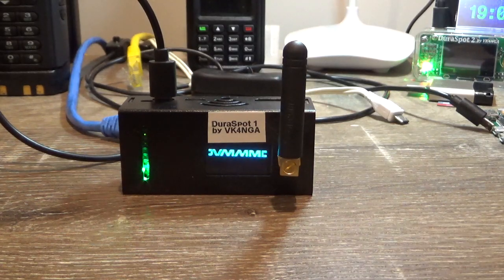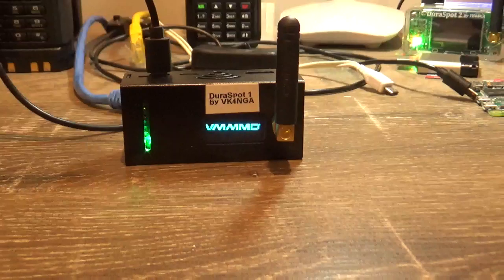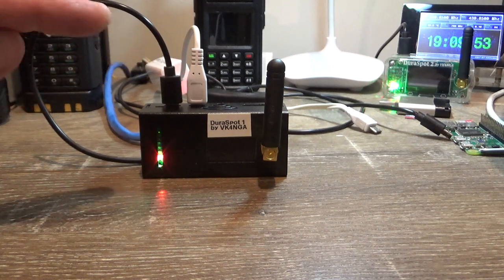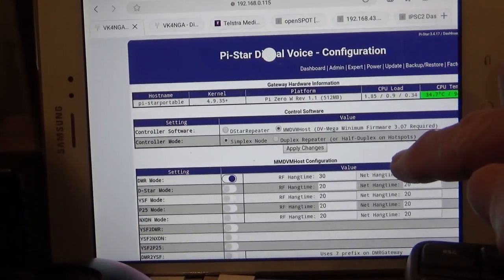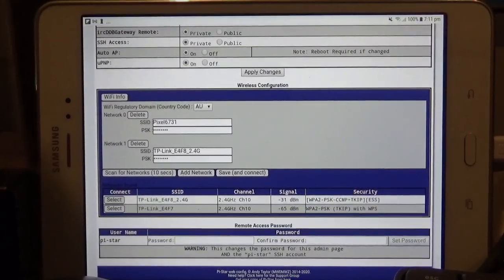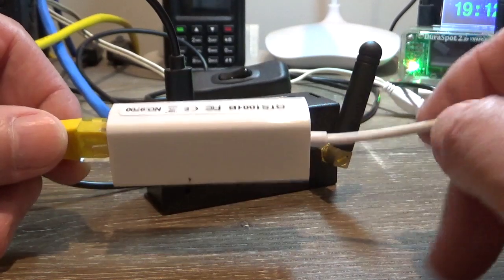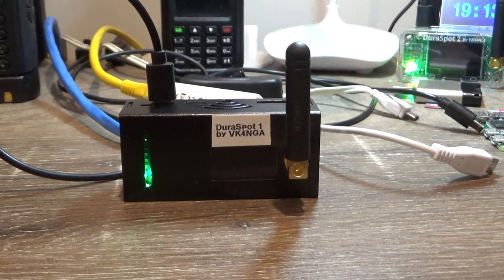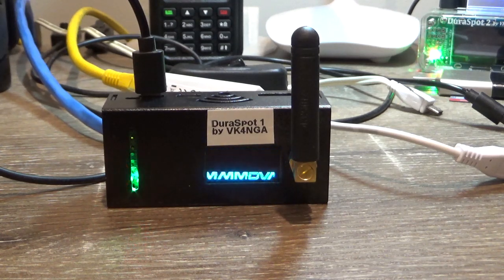How to Connect your Hotspot to Ethernet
If you have a Jumbo Spot or any Pi-Zero based hotspot then changing configuration via wi-fi can be a real pain, especially if you are trying to change the wi-fi setup. This steps you through how to connect via ethernet.
Australia and New Zealand amateurs can buy fully built hotspots